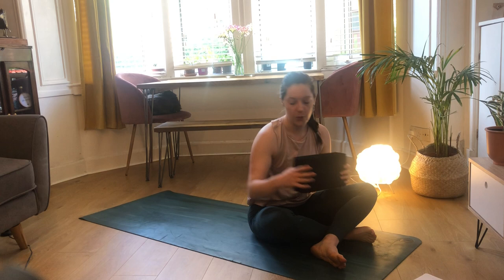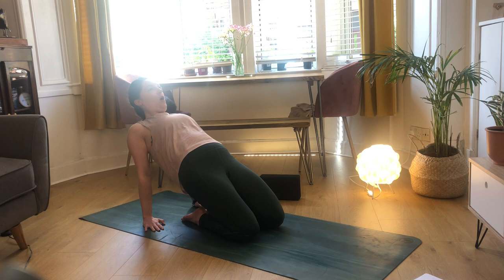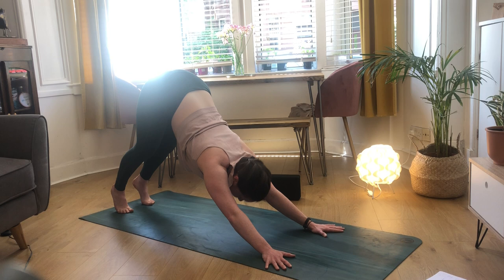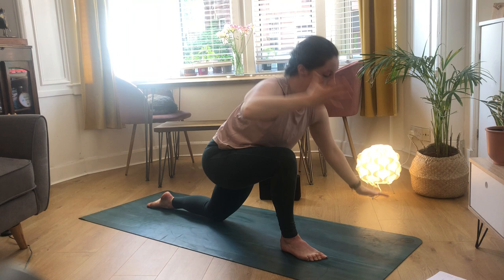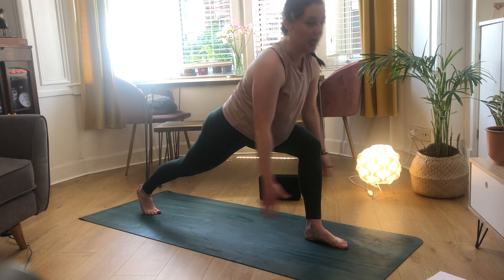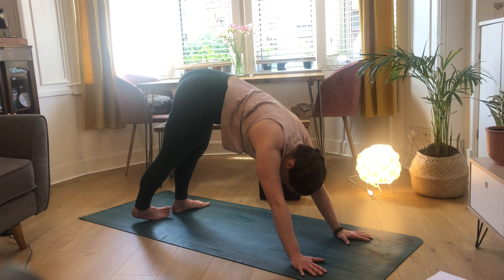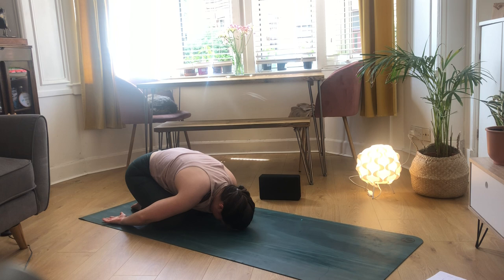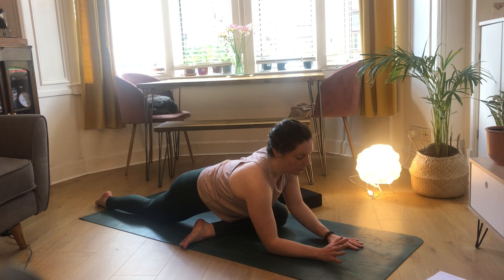1hr Vinyasa Flow for Front Body Expression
A lovely flow to suit the sunny weather. We look to find shoulder stability and blast our heart up while finding space in out front and side body

Props:
 - 1 Yoga Block/ Book (advise you wrap it in a towel to make it slightly padded)